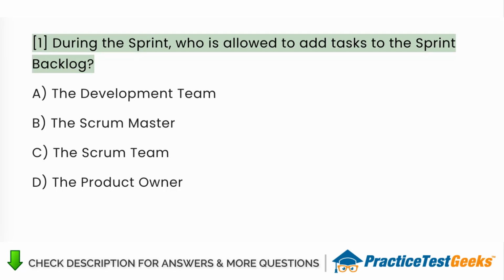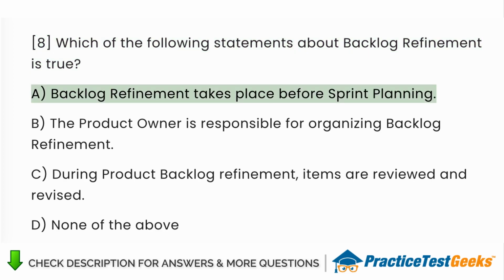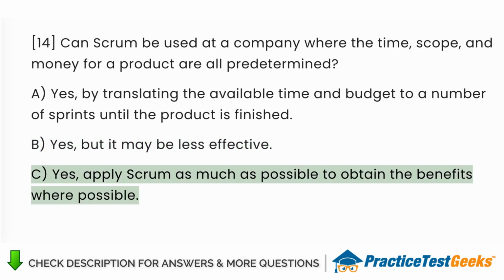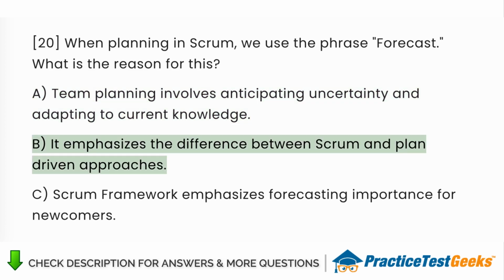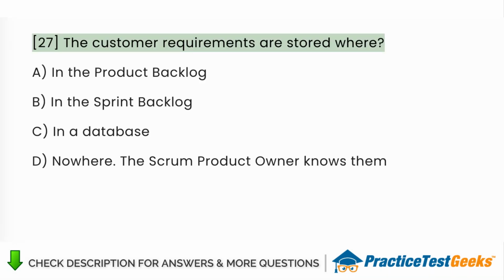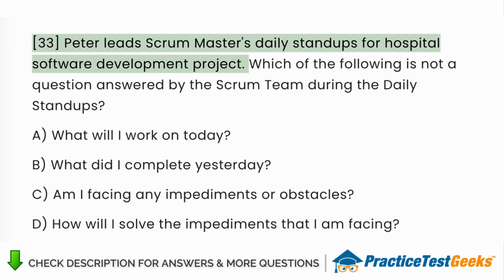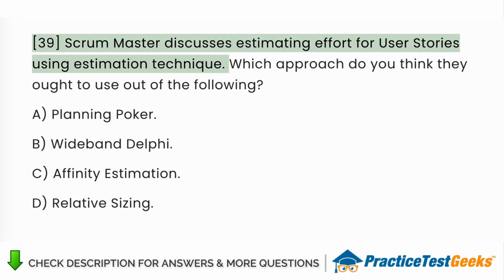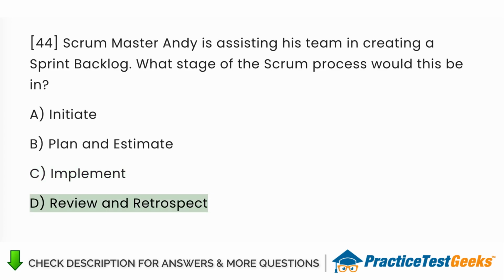Scrum Practice Test 2026 Certified Scrum Master Agile Certification Exam Questions & Answers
Prepare for your Certified Scrum Master certification exam with comprehensive practice questions and test preparation strategies for 2026.